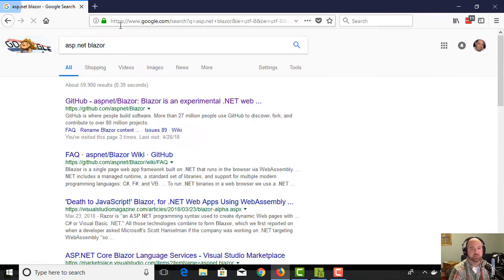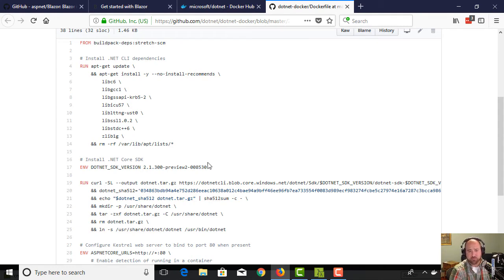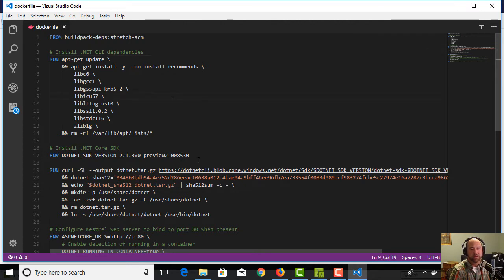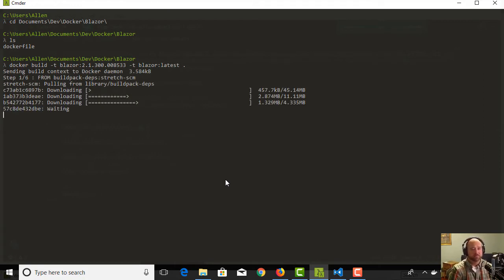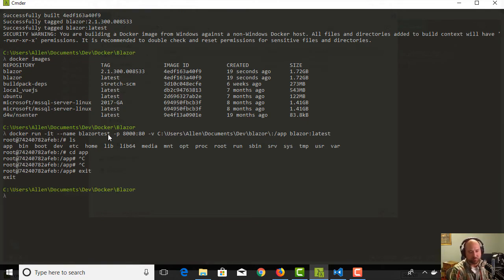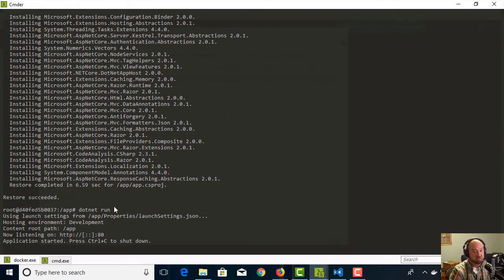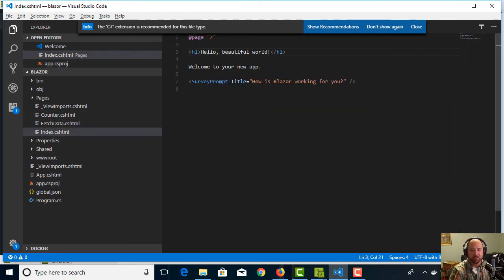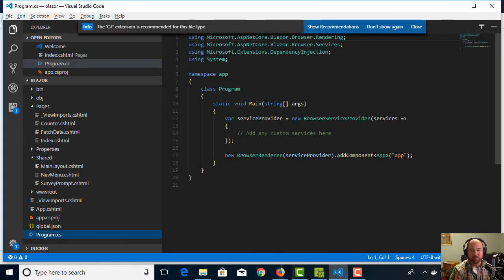Develop ASP.NET Blazor Apps in a Docker Container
If you've wanted to get started playing with Microsoft's new Blazor framework but haven't wanted to set up a bunch of things on your local system that might make you unproductive with code you NEED to get done, then running it in a container is a great way to be able to have your cake and eat it too!  In this video, I walk through from beginning to end how to get Blazor running in a container, and having the file watch work so as you make changes, you can just hit refresh in the browser to see your updates.  And this all works in Windows, Mac OS or Linux!

Just want the Docker image so you can get to playing?